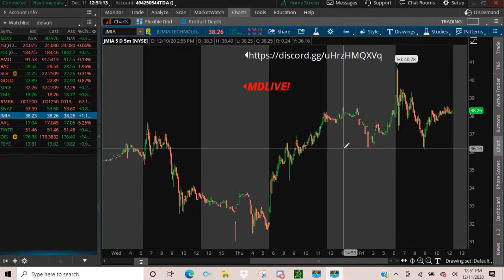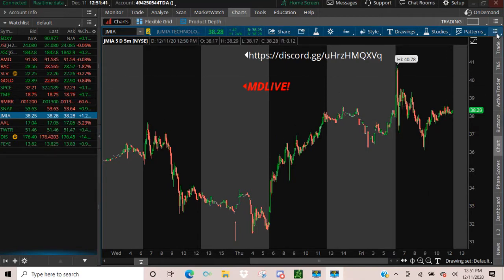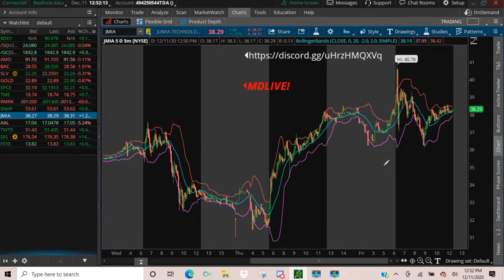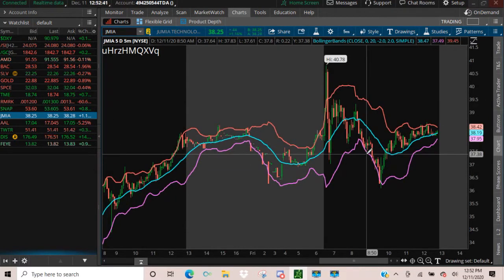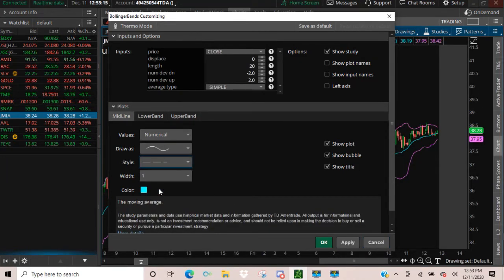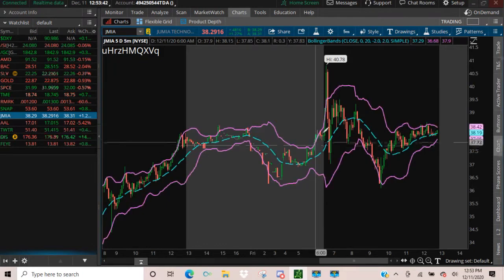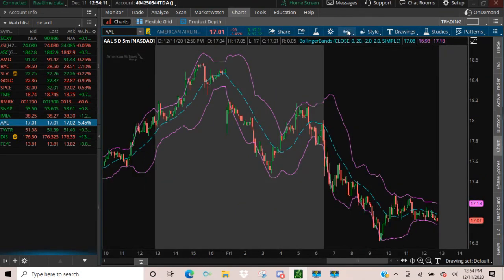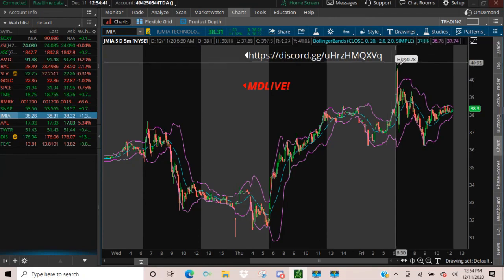SIMPLE BOLLINGER BANDS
Customize your bollinger bands on your charts in think or swim...shortie!  EOY SPECIAL expires 12/31/20